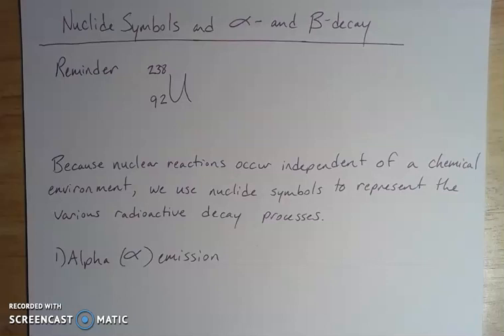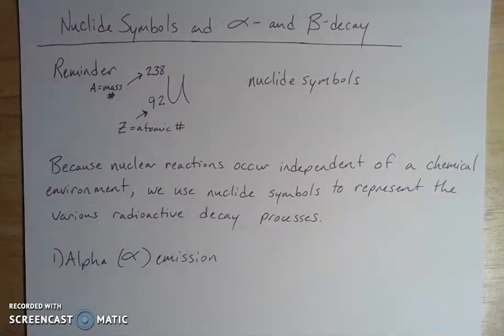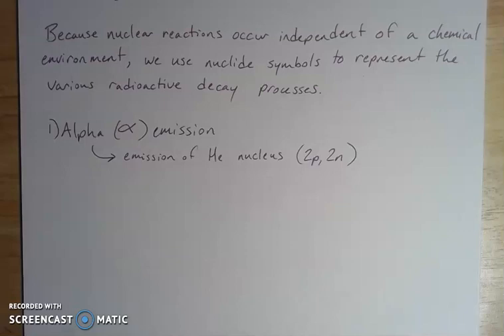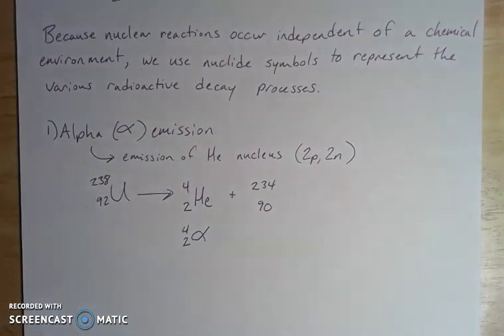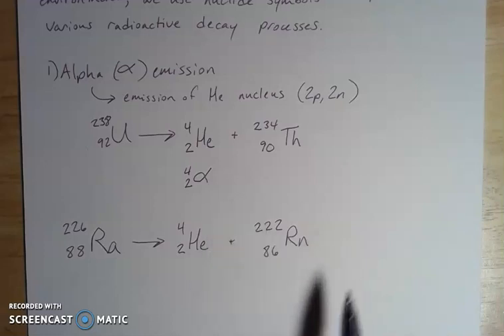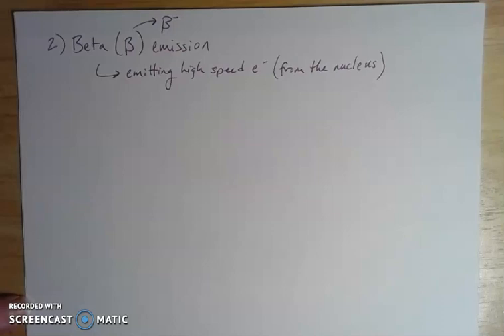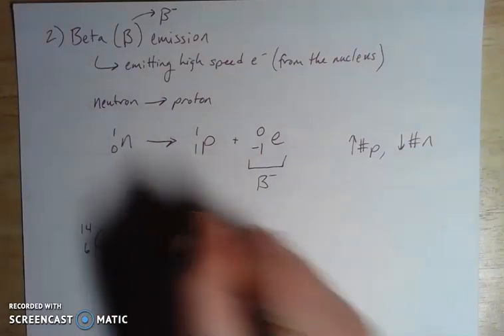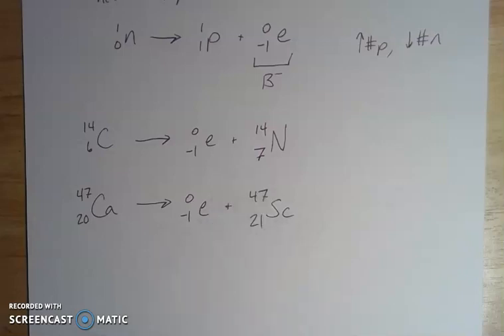Spontaneous Nuclear Processes Part I - Alpha and Beta Decay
An introduction to looking at nuclear reactions in symbols.  This is the first video in a 3-part series on spontaneous nuclear reactions.  Alpha and Beta decay are discussed and examples given.  This video is meant to supplement General Chemistry III (CHEM 163) at Big Bend Community College.